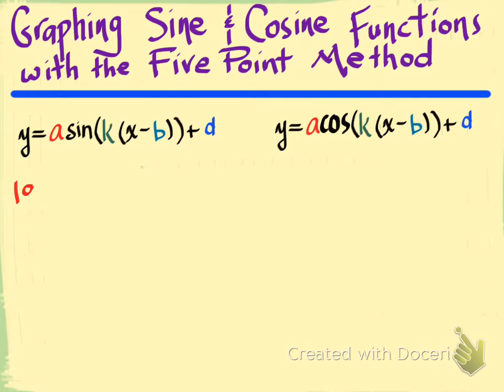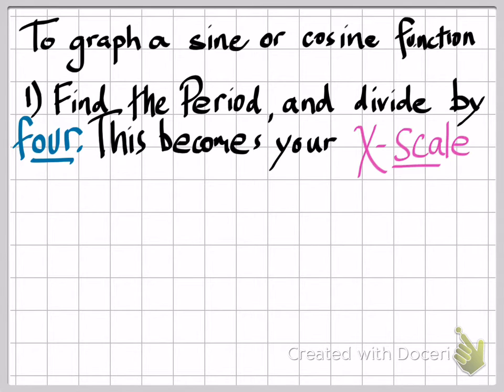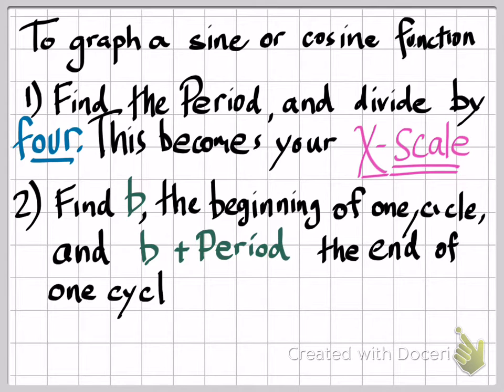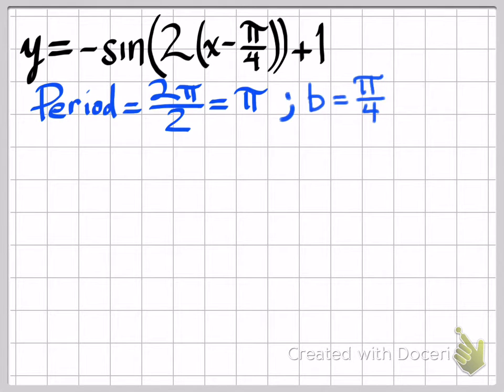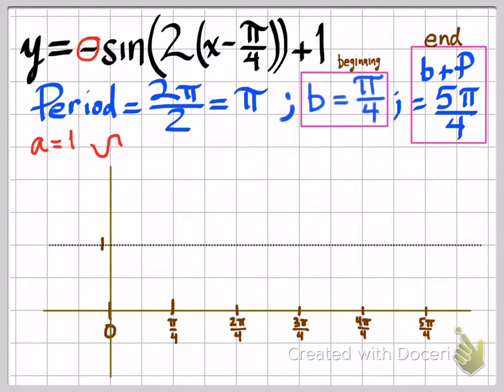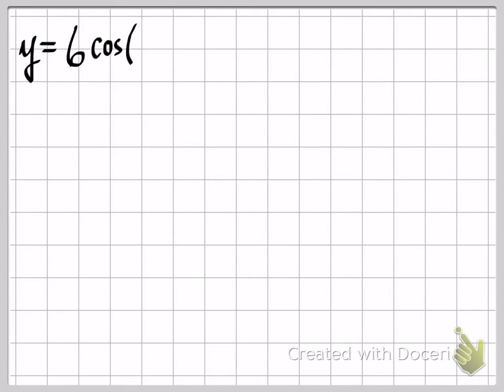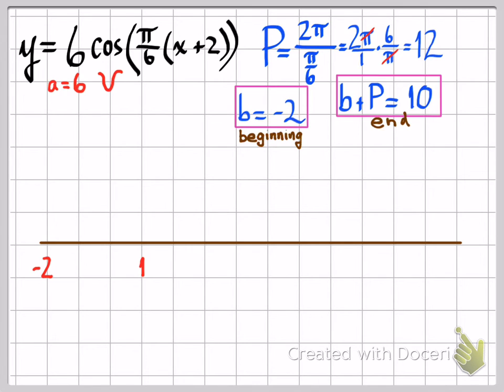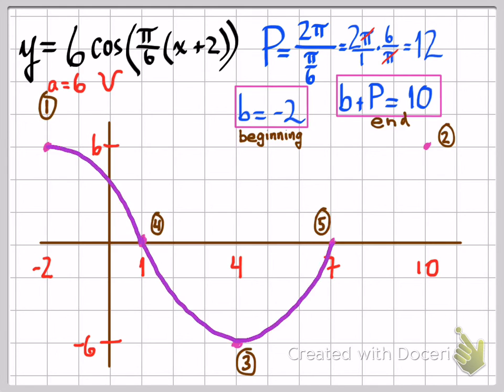graphing sine and cosine